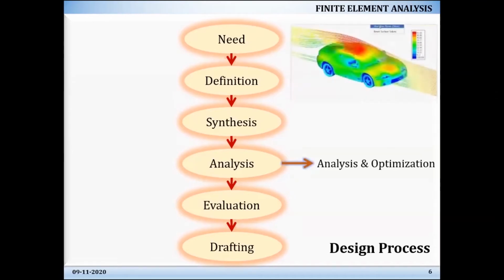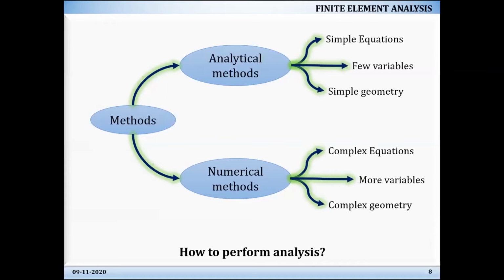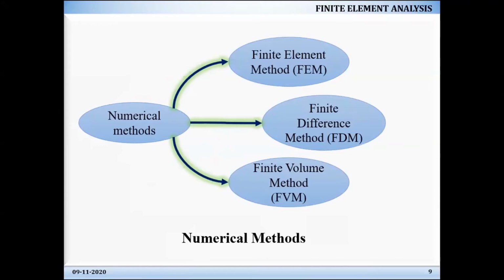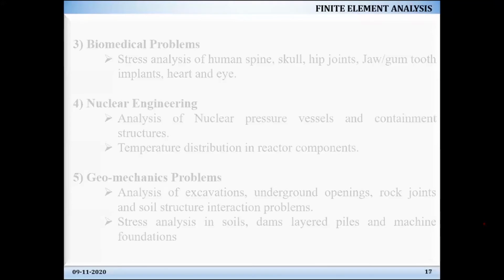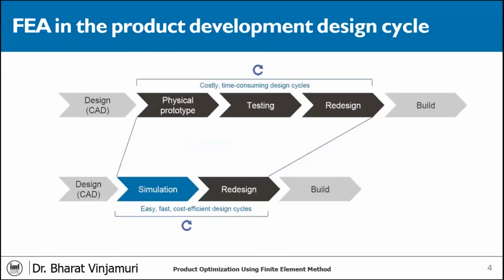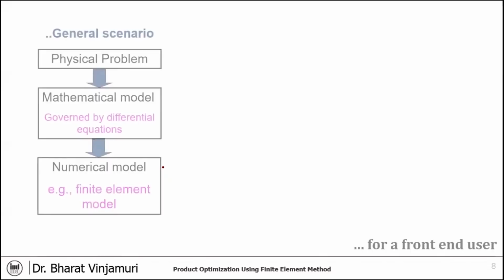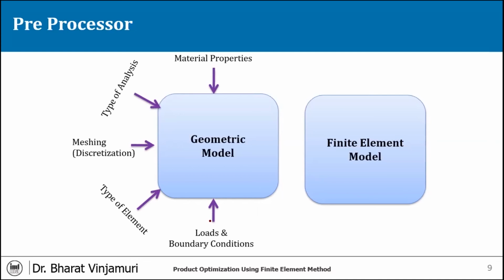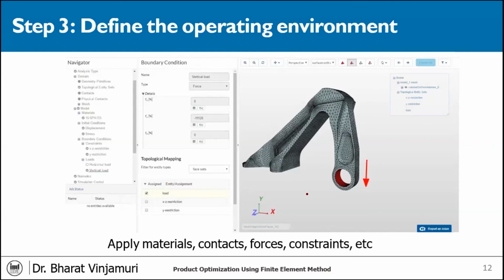Design Optimization using Finite Element Method (FEM) - An Industrial Approach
Manufacturing Industries are facing many challenges on product optimization during its design from their customers demand on reliability, performance, faster time to market and lowering cost yielding to erosion in profit margins. Enhancing product value in terms of functionality has never been more critical. Finite Element Method has become the mainstay of engineering design and development to accelerate new product development.

This program is intended to build competitive skills in FEM with more practical case studies on CAE tools and perform FEM roles.

Keeping this in view, IMTMA is organizing a five day online training programme on Design Optimization using Finite Element Method - An Industrial Approach for working design engineers to acquire FEM knowledge.